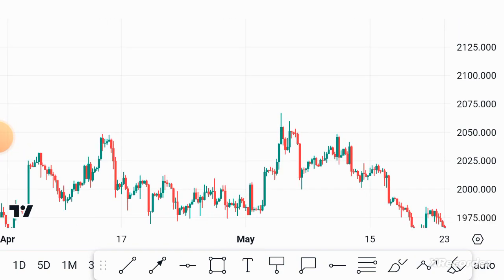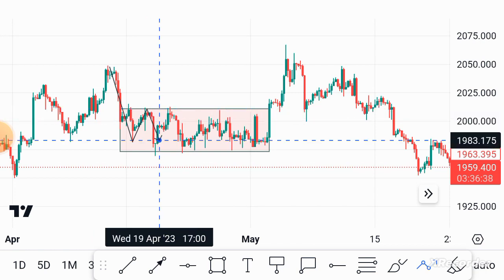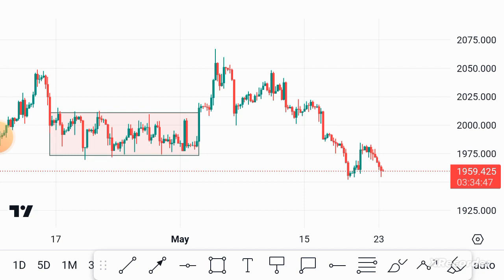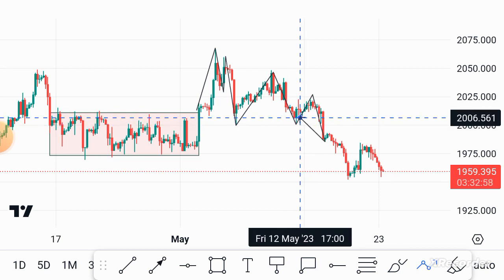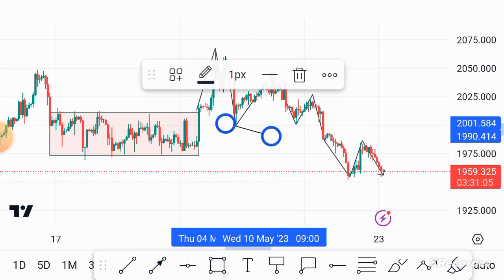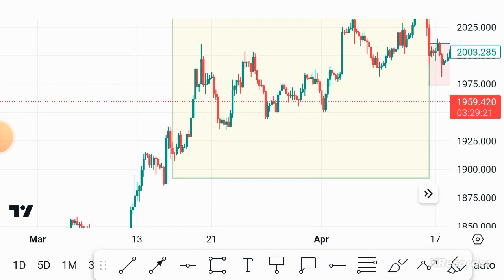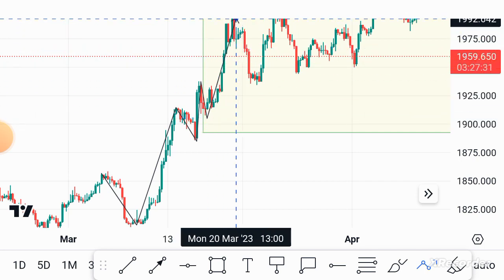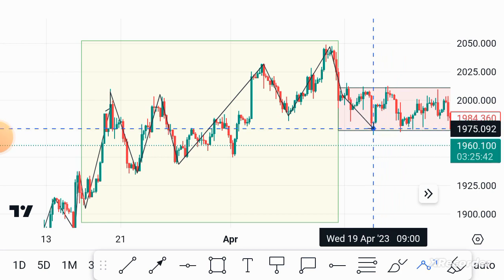✍📈 HOW TO IDENTIFY MARKET TREND 📊📈✍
In the field of foreign exchange (forex) trading, various types of trends can be observed. These trends help traders analyze and predict the future movements of currency pairs. Here are some common types of trends in forex and their explanations:

Uptrend: An uptrend occurs when the price of a currency pair is consistently moving higher over a certain period of time. It is characterized by a series of higher highs and higher lows. Traders often look for buying opportunities during uptrends, expecting the upward momentum to continue.

Downtrend: A downtrend is the opposite of an uptrend. It happens when the price of a currency pair is consistently moving lower over time, forming a series of lower highs and lower lows. Traders may seek selling opportunities during downtrends, anticipating the downward momentum to persist.

Sideways or Range-bound Trend: A sideways trend, also known as a range-bound trend, occurs when the price of a currency pair moves within a relatively narrow price range, without showing a clear upward or downward direction. During such trends, traders may look for buying opportunities near support levels and selling opportunities near resistance levels.